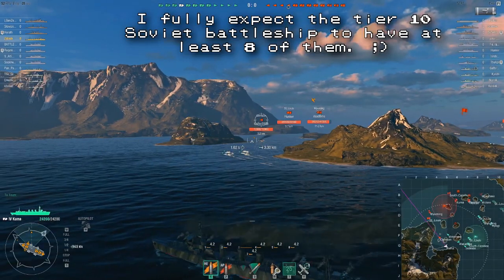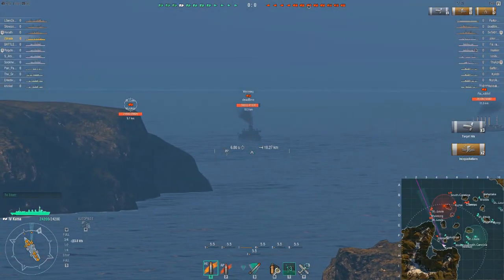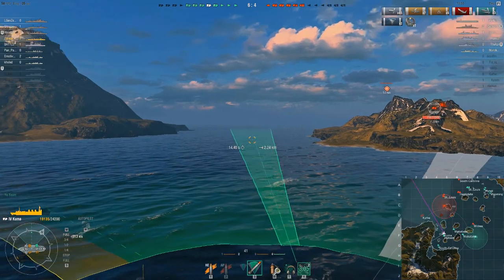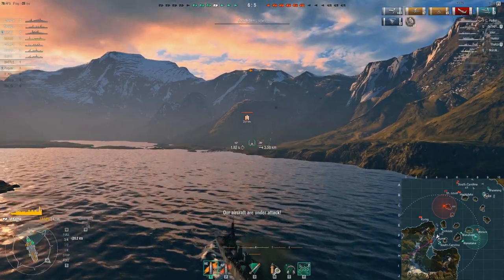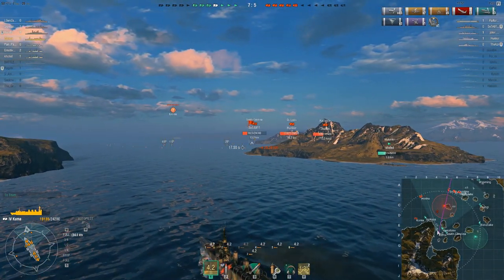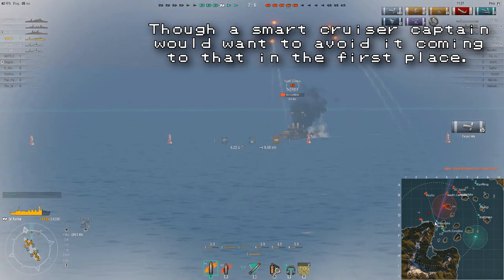Viewer spotlight! // Kuma / "Towards thee I roll"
Ordinarily this would have been a 1080p video, but in order to get it uploaded during the day I've had to make it only 720... but I think it's a pretty good match regardless - and of course, a big thanks to Zdrack for sending it in to begin with.

World of Warships is a multiplayer warship battle game, currently in open beta - you can find out more at worldofwarships.eu

Send your WoWS replays to phj.wotreplays(at)gmail.com, make sure to tell me something about what you're sending!